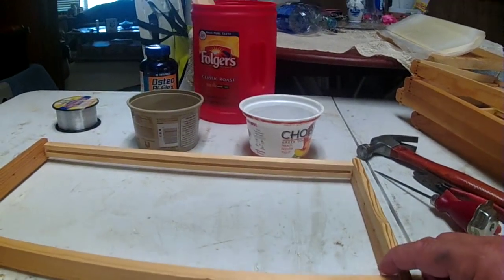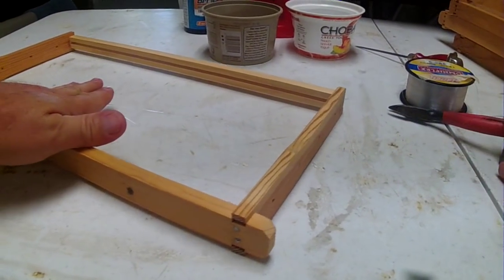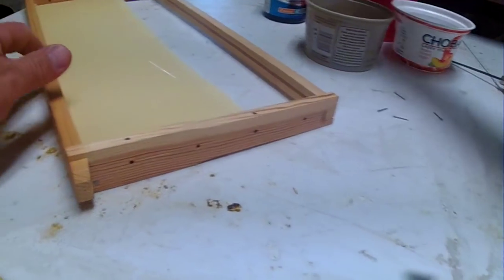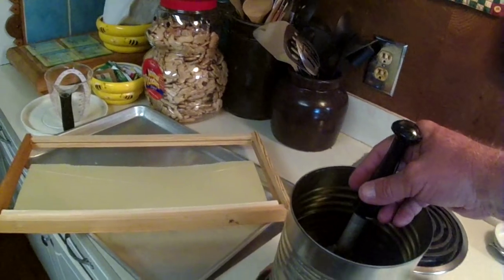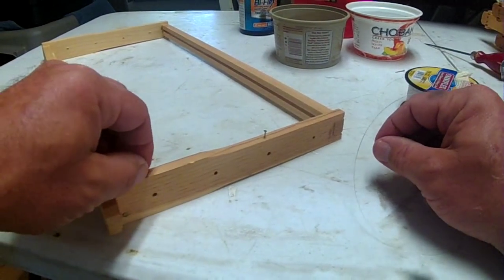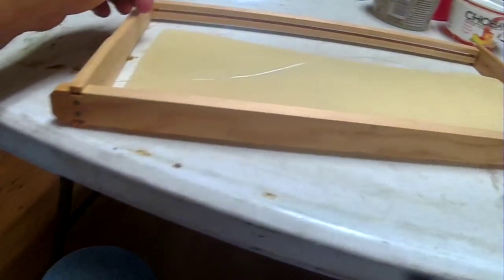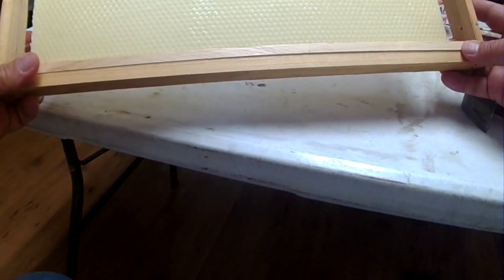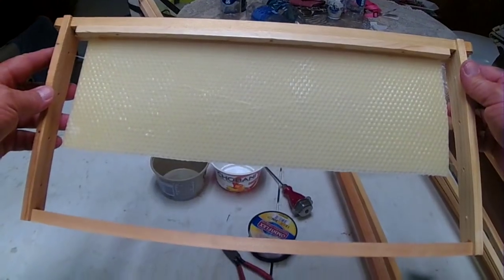Installing wax foundation with fishing line.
Now that we have a "chest mounted" Gear Pro camera, my hands are free to teach. We get many questions about why and how to make up frames using Fishing Line. The advantages are many; cheap, easy, queen cells cut out easier and more. Here's how we do it.

Thanks, Ken